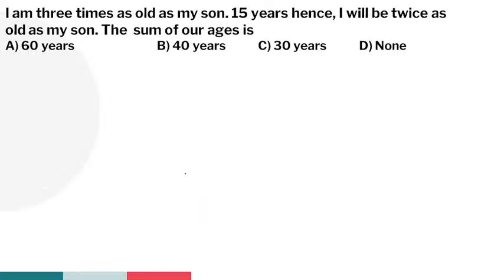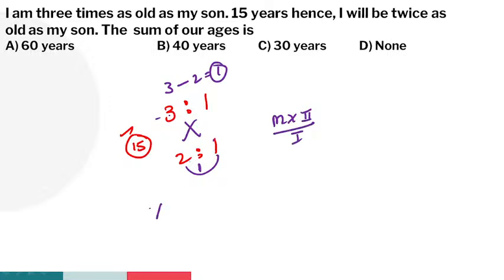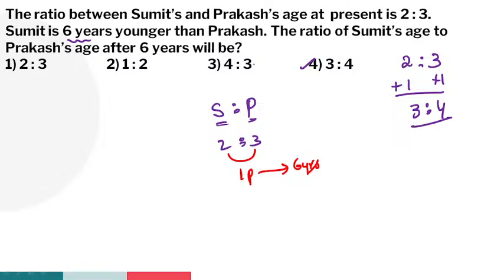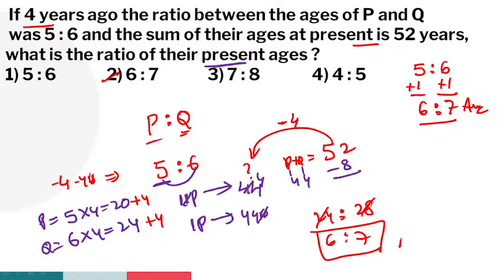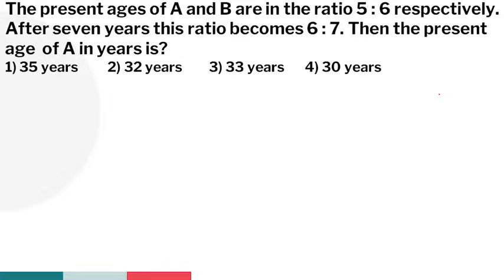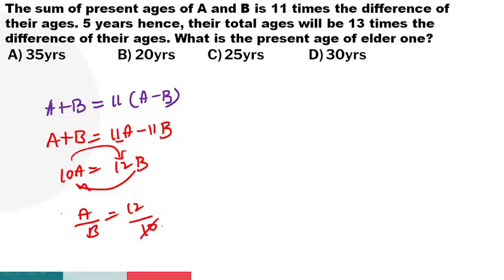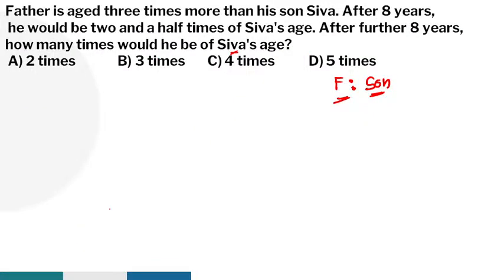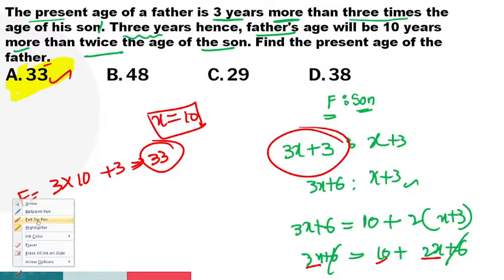Problems on Ages-2 class | V Cube Software Solutions|Best Training Institute HYD